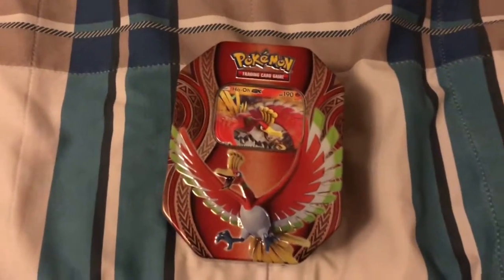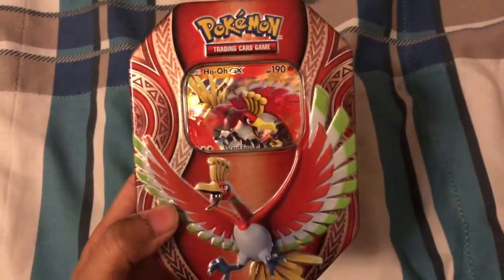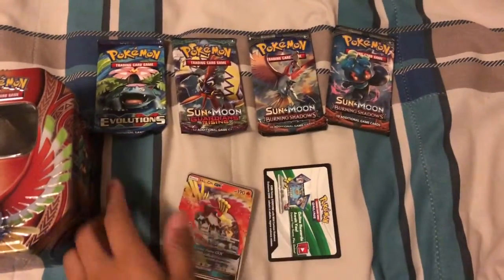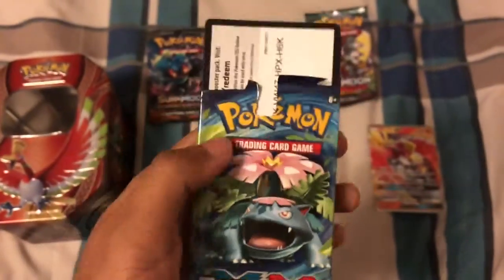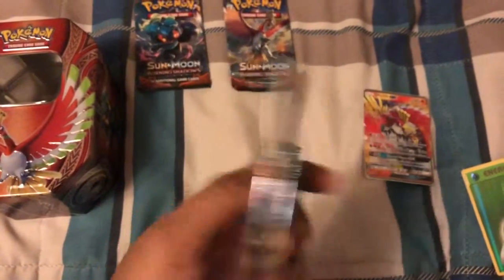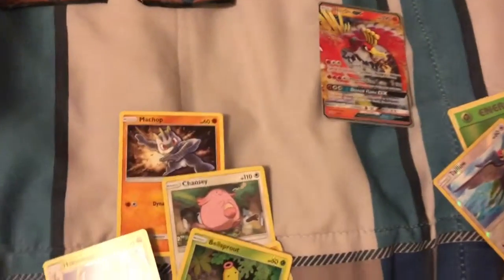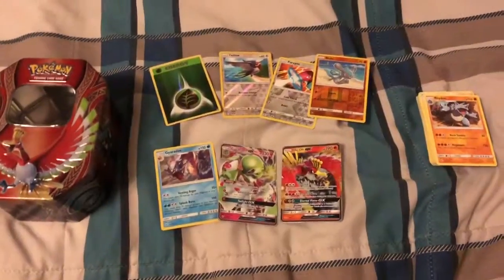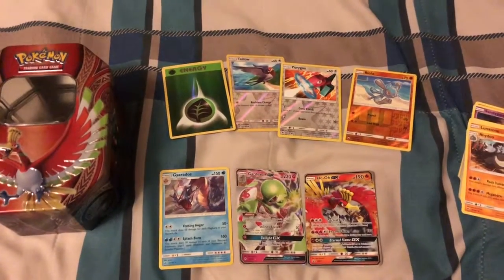FIRST TIME!! Pokemon TCG Tin Opening ft. Ho-oh Tin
This is my first time opening a Pokemon TCG Tin and I got some great pulls. Hope you enjoy this video. :))